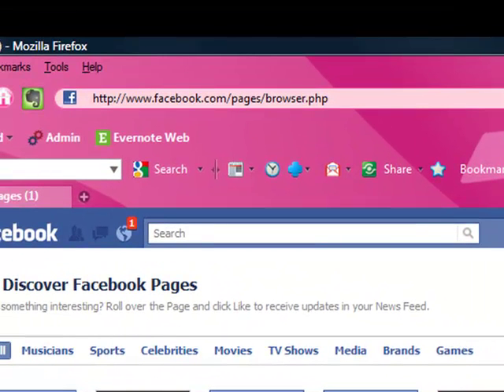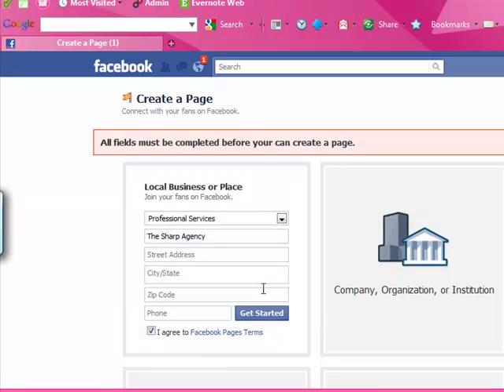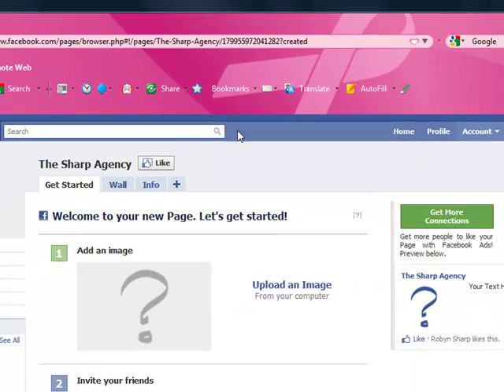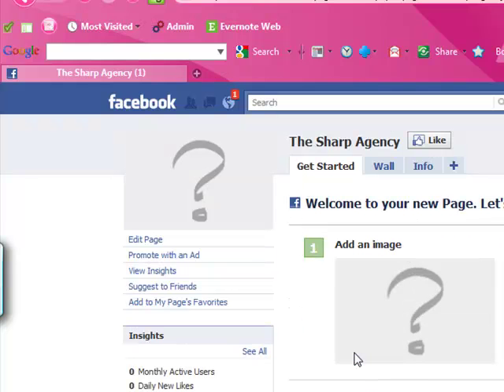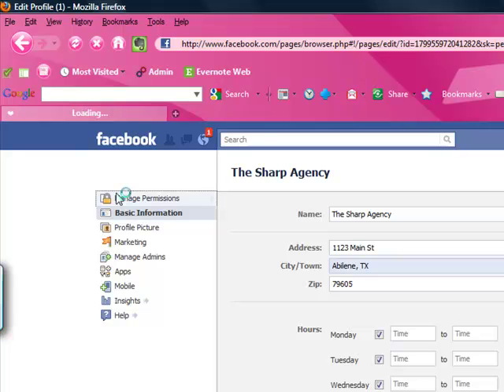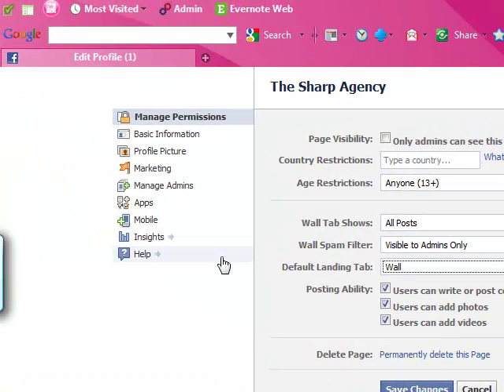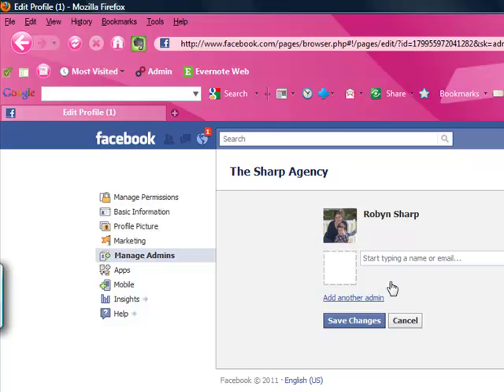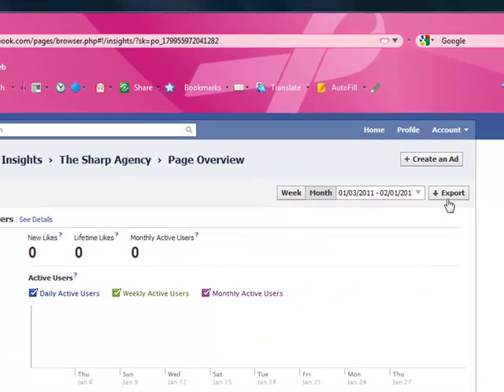How To Set Up Your Insurance Agency Facebook Page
This video will show you how to set up a basic Facebook business page for your agency.